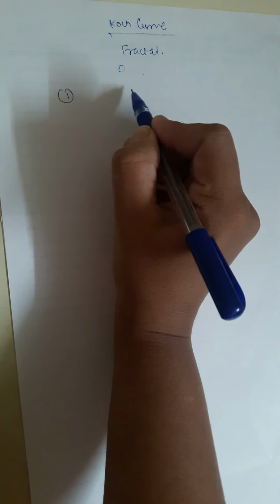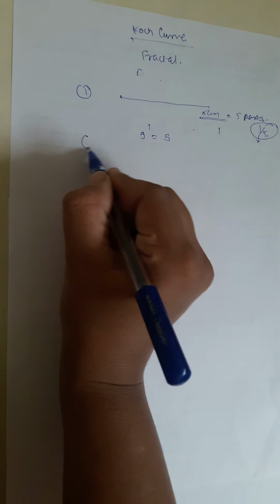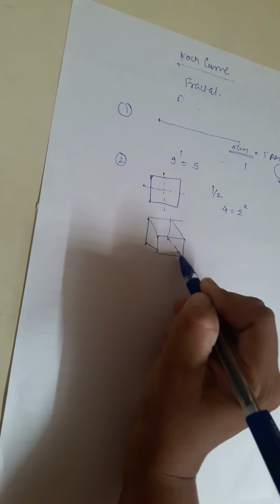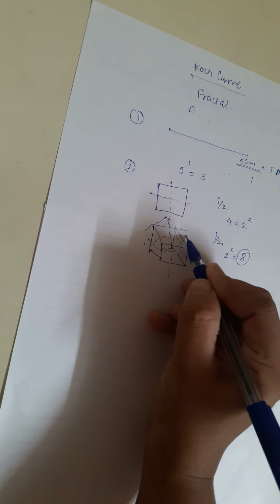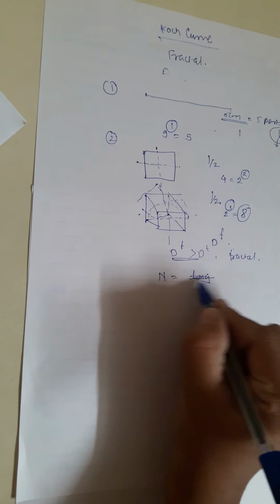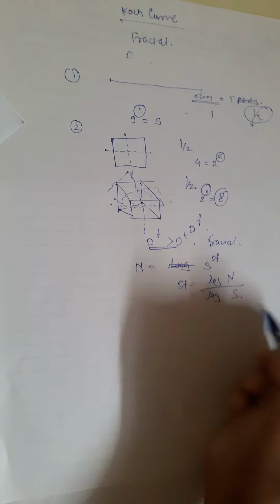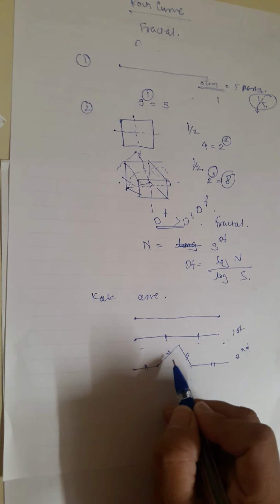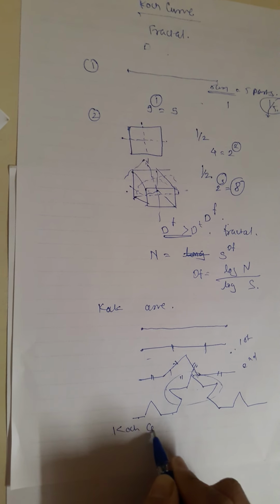Koch curve - Prof Aarti Sabale